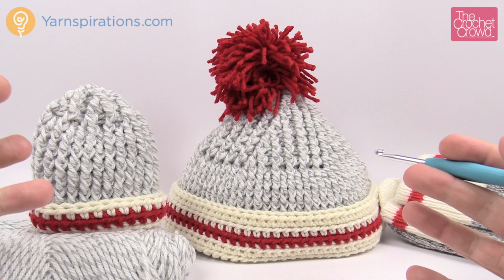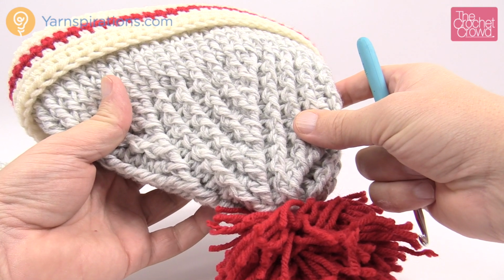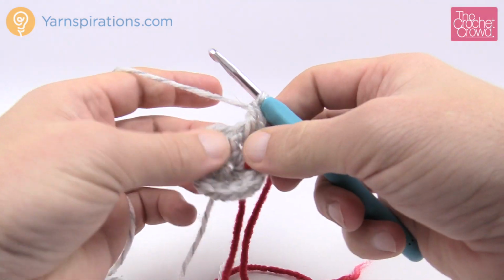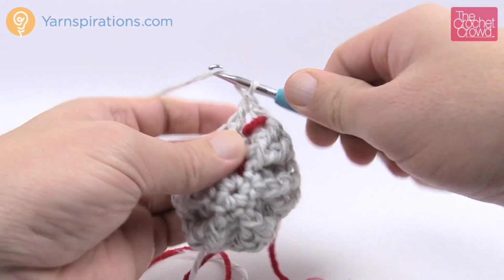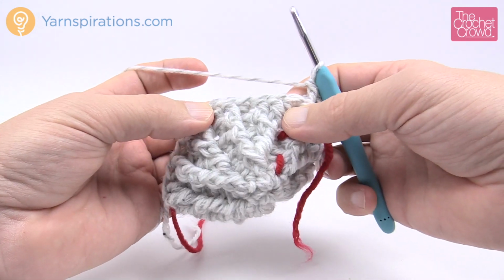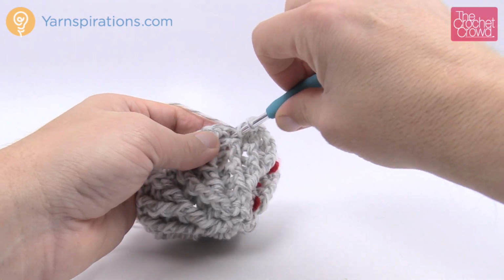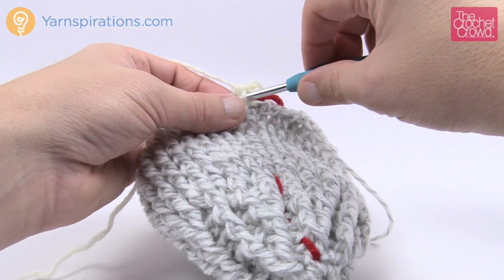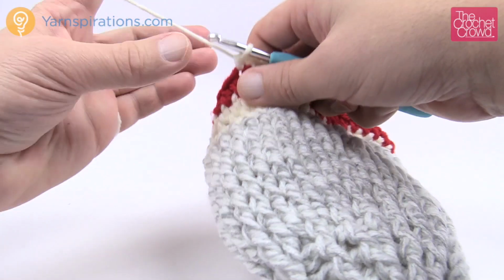Easy Crochet Sock Monkey Hat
This Sock Hat Tutorial will take you through Making a 6 - 12 Month Sizes. All sizes of hats including New Born to Adult Male is available for this design. Each of the hats start off the same way and Mikey explains how to read the pattern so you can make the size you need. Get the free diagram, pattern and more crochet learntocrochet crochettutorial .